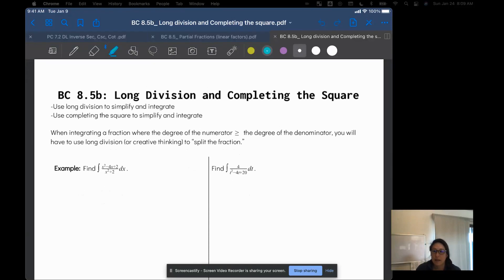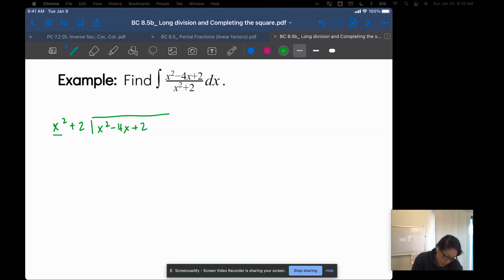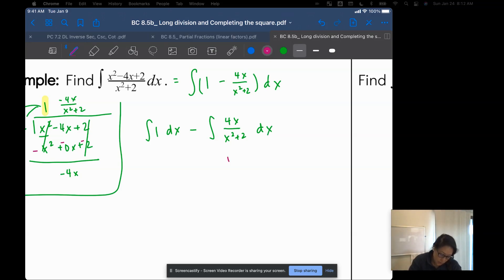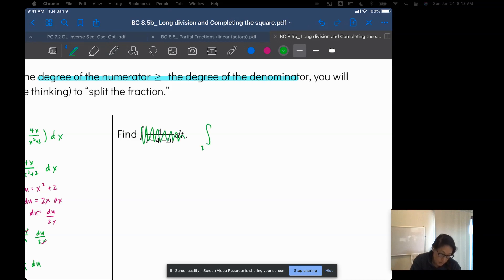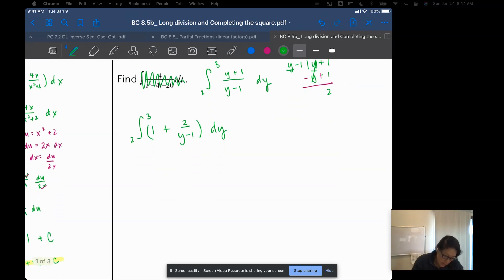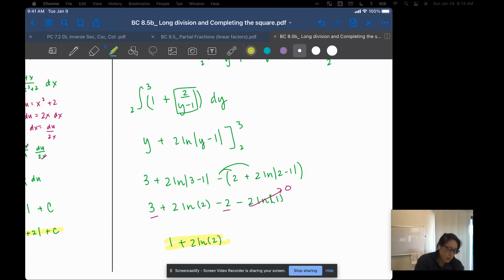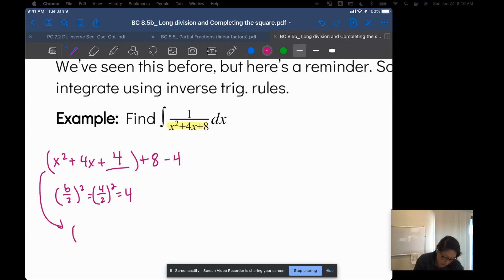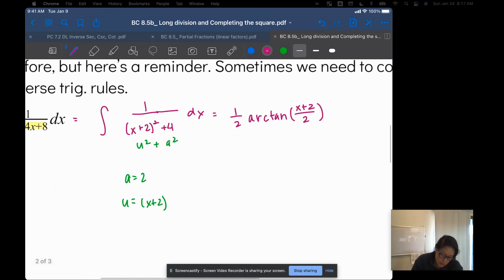BC 8.5b: Long Division & Complete the Square Integration